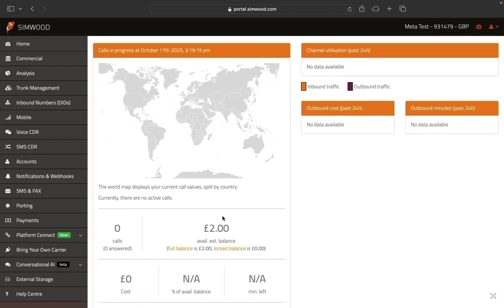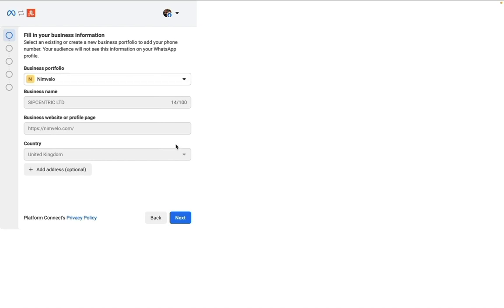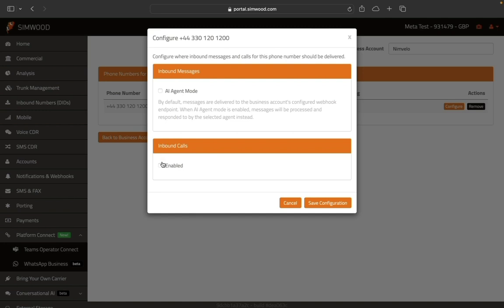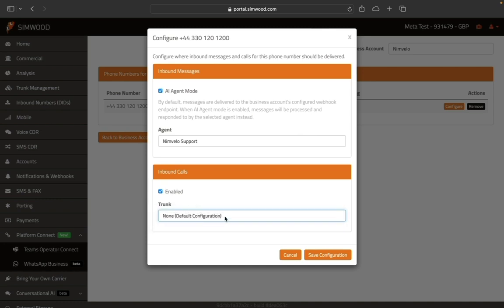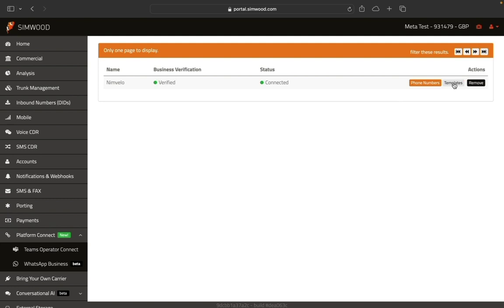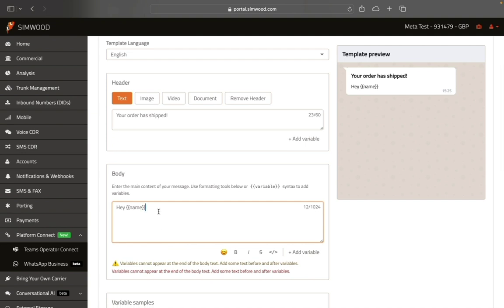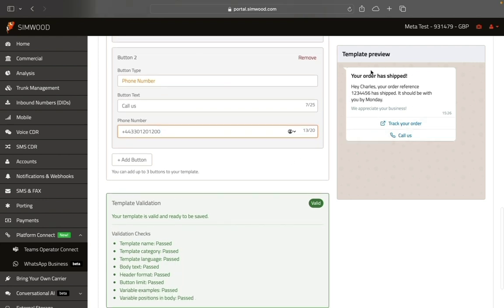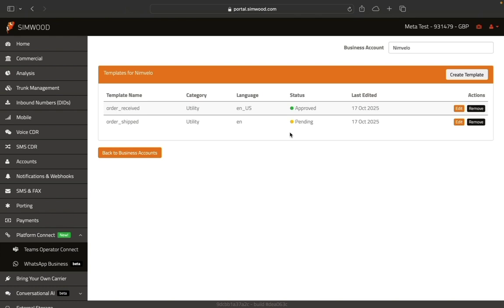Demo: WhatsApp Business Integration | Simwood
Sneak peek at Simwood’s new WhatsApp Calling feature